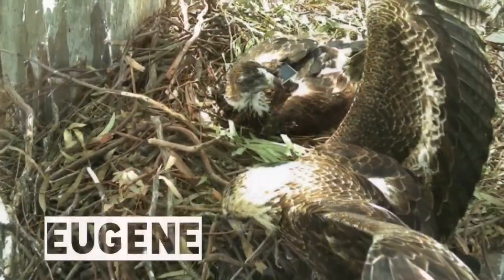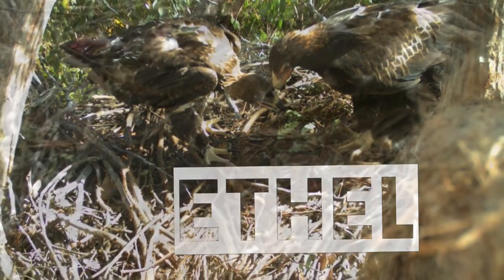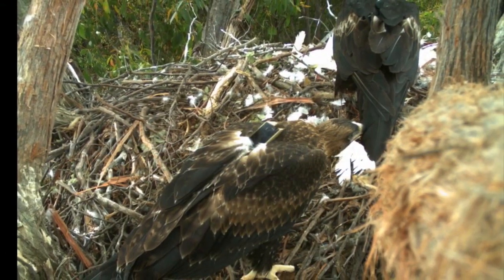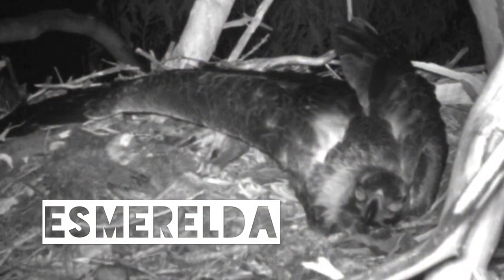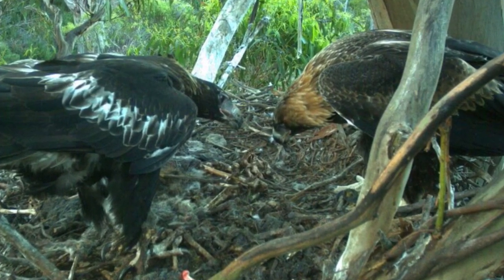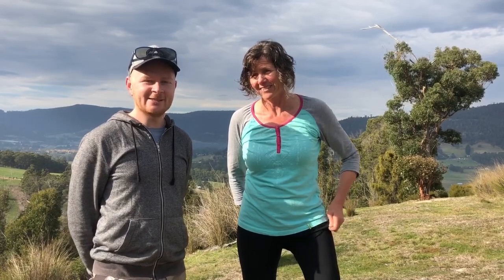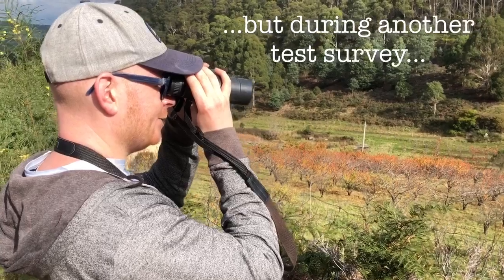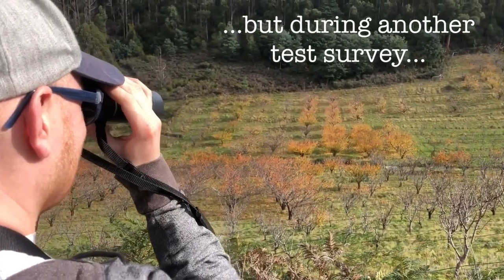Where? Where? Wedgie! - Day 4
James shows us the private lives of eagles and we find someone who has actually seen an eagle this week!